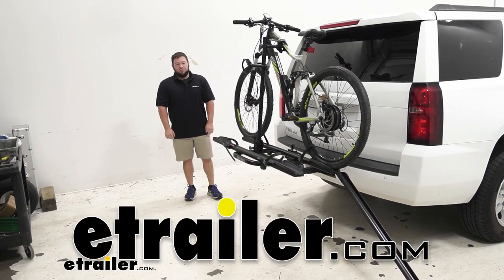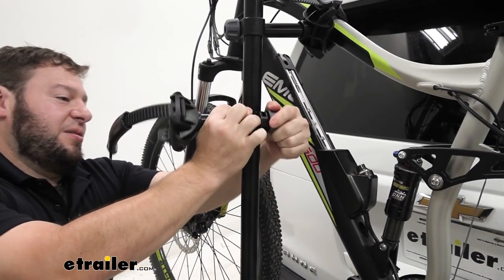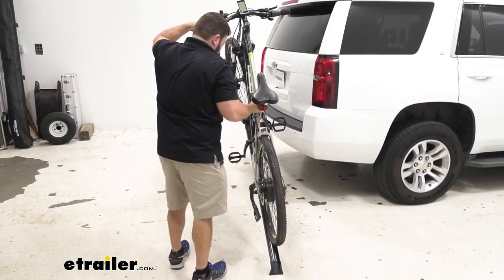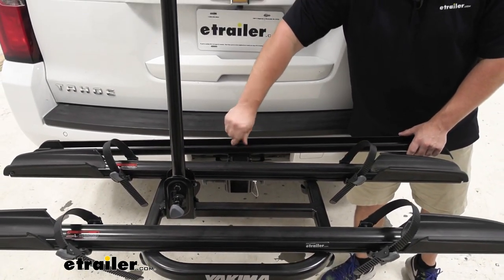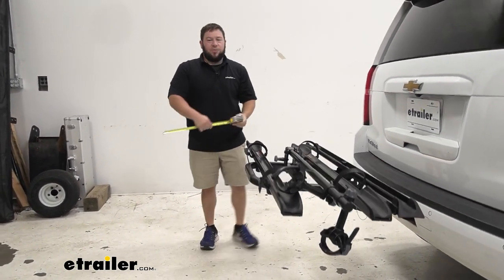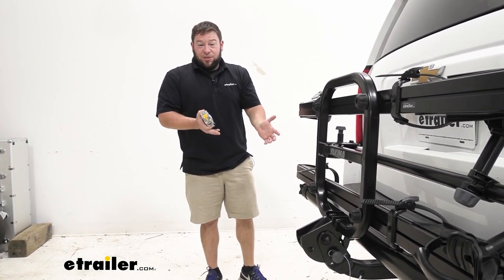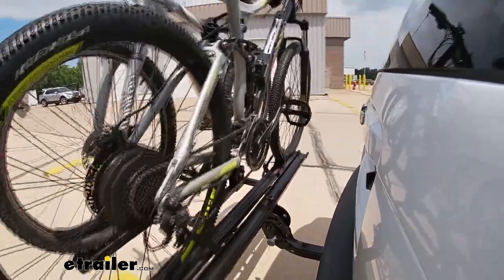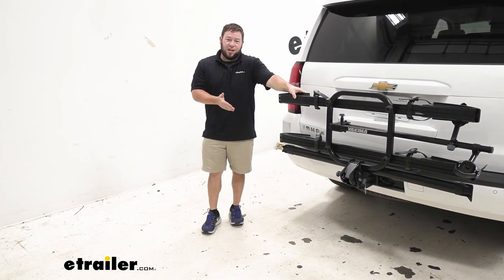etrailer | Yakima OnRamp E-Bike Platform Rack with Ramp Review - 2019 Chevrolet Tahoe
AJ:                                                    What's up, everybody It's AJ with etrailer.com. Today, we're going to check out at the Yakima on-ramp on our 2019 Chevy Tahoe. Now, the on-ramps can be great if you're tired of lifting that heavy e-bike up, higher than you normally would for your Tahoe to install on the bike rack. It comes with a included ramp, you can just roll your bike up and save all that back pain. Before I show you the ramp, let's look at how the bike attaches. We can look at the cradle here and see that not only does it move all around, so you can attach it on a frame sideways like this, or maybe the post where your seat is, but it protects it with this rubberized finish here.

That way, when your frame touches it, it's not going to scuff or scratch it.The strap itself also has a rubber pad here further protecting your frame. Now you can also loosen this up and slide it up and down the mast here so it accommodates many different bike frames. Just loosen this knob and you can slide it up and down, like so if it's a kid's bike, it's a little shorter, you can come down here. If you need it a little taller, you can come up here. Plenty of options to fit many different bikes.

Moving on to tires, you can see that it's strapped in here with these. There's one on the front tire and the back tire, so that plus the middle frame, there's three points of contact keeping your bike on the rack. I went ahead and undid the straps at the bottom and undid the frame up here. I'm going to walk it down the ramp and show you how that works.I'm going to put one hand here at the seat post, just gently pushing back on it, just to give a little bit of resistance so it doesn't fly down the ramp, and the other hand on the handle bars, making sure the front tire doesn't turn or anything. Works really well.

This is way lighter than trying to lift it up awkwardly and put it on the rack, especially at the height of your Tahoe. Now we'll take a look at how the ramp actually installs there. You can see I pulled it out there, it's got these two tabs that holds it in place. What's nice is it only comes out when you about to get the ramp at the same level as the bike rack. So if it's down here and it's moving a little bit, it's not going to pop out on you while you're rolling your bike up there.The ramp also fits all four of the cradles, so whatever side and whatever bike you need to load up, you can.

The ramp also attaches to the rack itself, that way it's always with you. It's handy so you don't have to take up trunk space or set it in your garage, and remember to take it with you when you go. The mast also folds down and we'll do that next to further make the bike rack nice and compact. I'll come over here and pull this hand knob here, fold it down and out of the way. Now you can see it takes up much less space. We can fold it up against the vehicle and give us more room back here. Before I pull it up though, I want to give you some measurements of how far the bike rack actually sticks out from the back of the top over here.From the back of the bumper to the outmost part of the bike rack, it looks to be about 30 inches. Now we'll go from the bike rack to the ground, 32 inches from the ground to the top of the bike rack. Now I'll pull the pins here and show you how to tilt and fold it. Lift up on the bike rack just a little bit, the pin pops out easy. I'll pull this one here on the side and we'll tilt it down, sets up just fine. We reinstall this pin here, which I'll fold in place, or hold in place, I'm sorry, giving you much more room here at the back of the vehicle. Now let's take a measurement with it folded up see how much space we saved. It looks like from the bumper to the outmost point is about 12 inches.So you save a bunch of space with just 12 inches here, more room in your garage, more room in your parking spot. Or if you just want to leave it on the back of your vehicle like this when you're going out and there's no bike on there, plenty of room to back up. The bike rack fits two-inch hitches and installs with this anti-rattle pin here. It comes with the tools to install it and I'll shake it back and forth, you see it's not going anywhere. It's nice and sturdy because of that anti-rattle pin. Now the only thing I will say is it does not include a lock, but you can pick one up separately on our website.